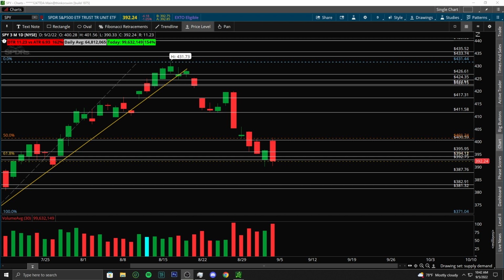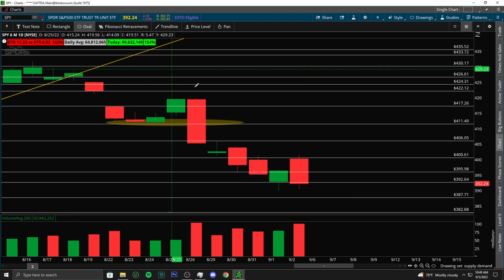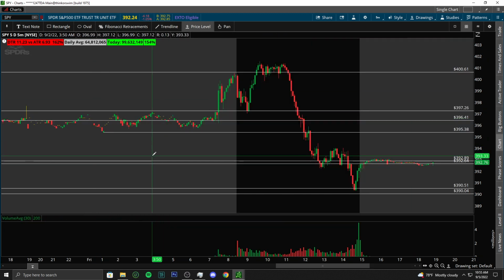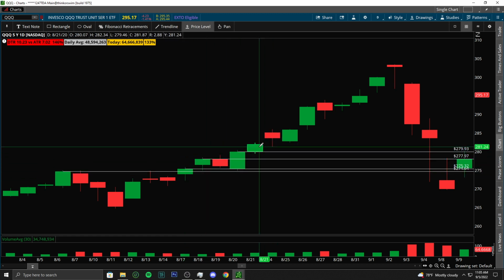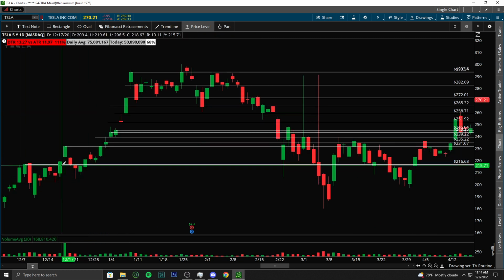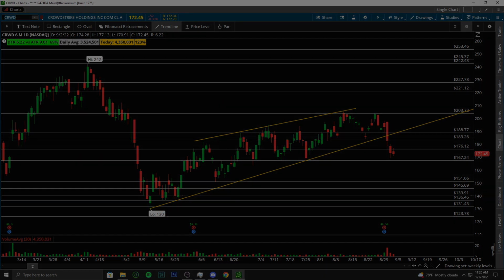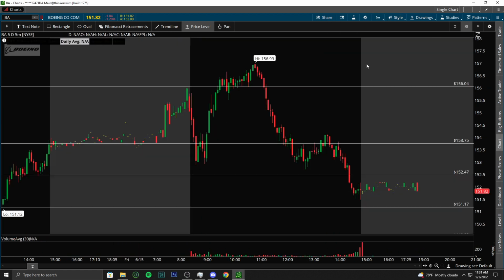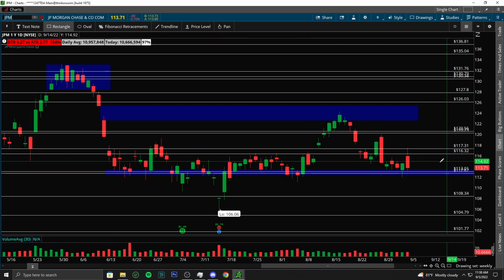Charting the Best Levels of Support & Resistance for the Week Ahead ($SPY $QQQ $TSLA and more)